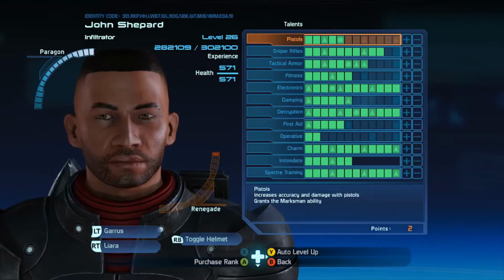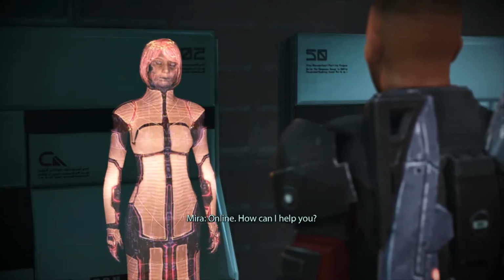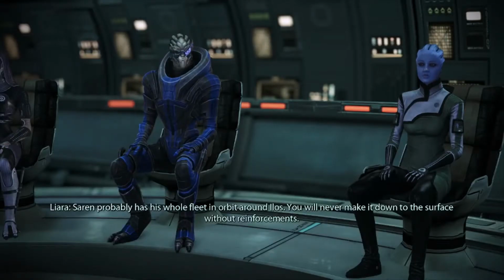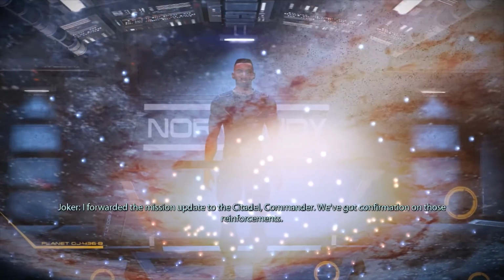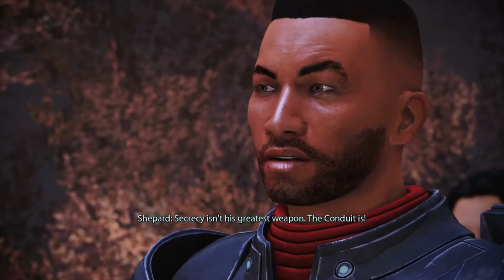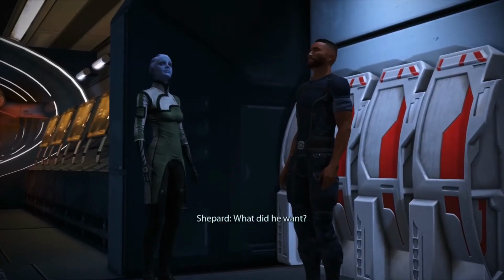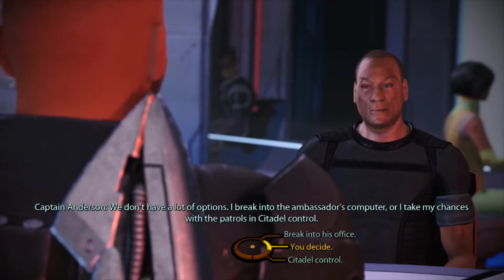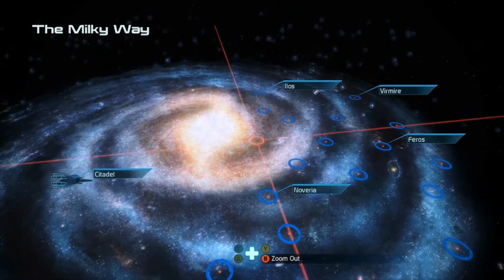Mass Effect Pt 17 Noveria Conclusion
Noveria is done! We need to find Saren fast!

Intro/Outro: Prelude by TheFatRat and JJD